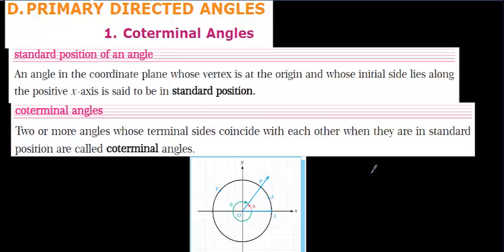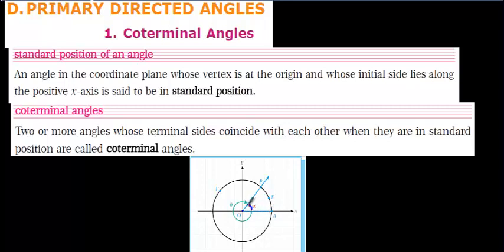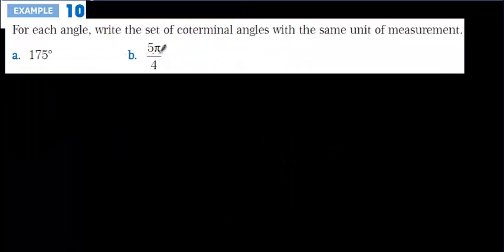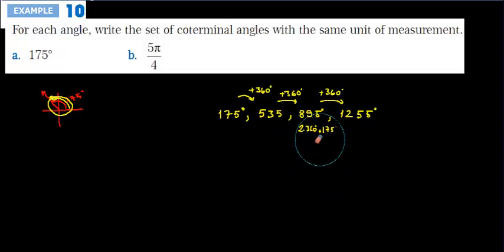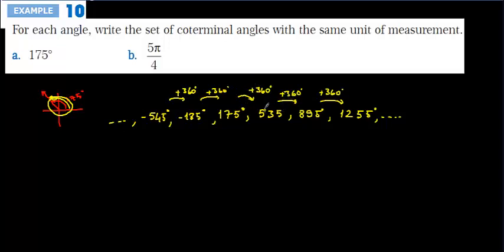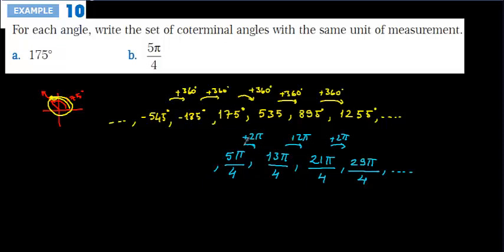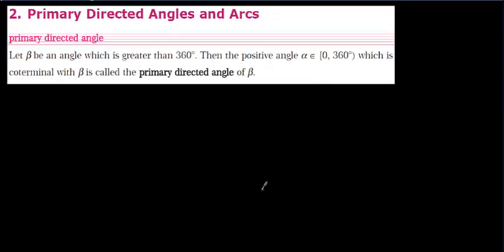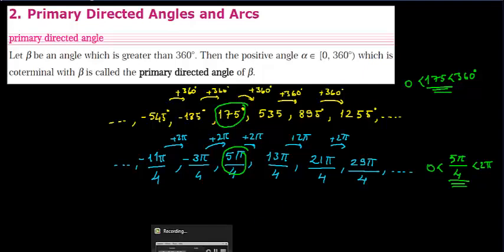Coterminal Angle and Primary Directed Angles 1 lesson3